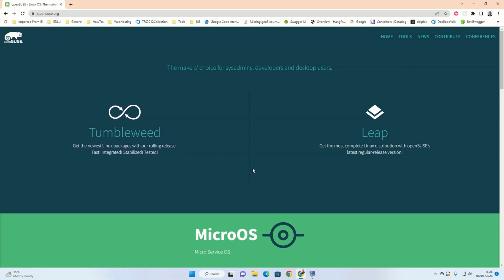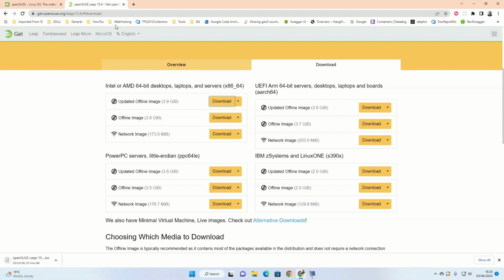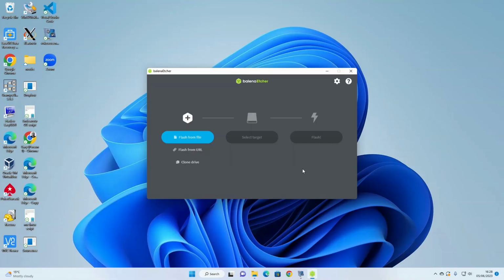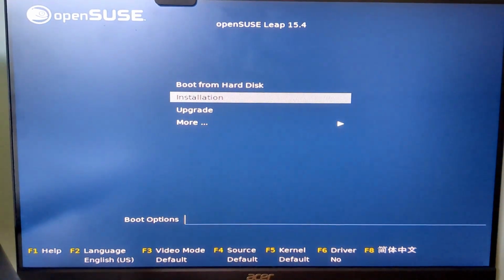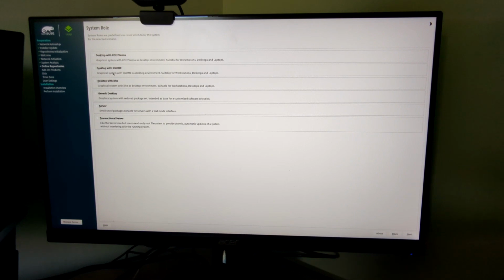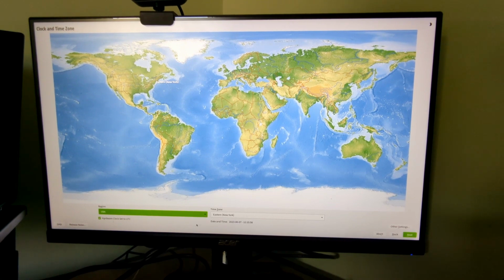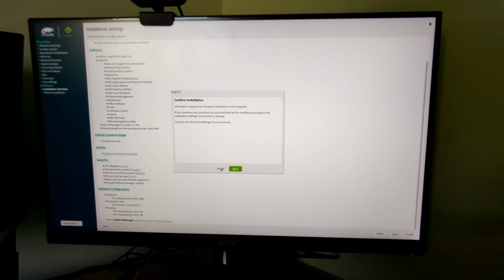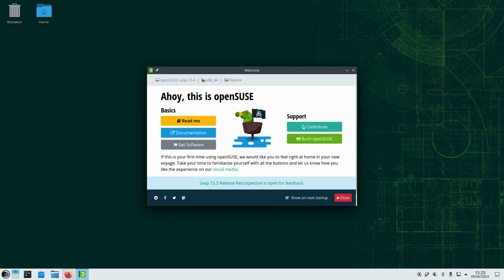How To Install OpenSUSE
This guide shows you how to install openSUSE.

Sorry about the sound quality. The openSUSE installer doesn't allow for a screen casting program and so I had to record using a phone and it hasn't come out ideally. Hopefully you can still follow along ok.